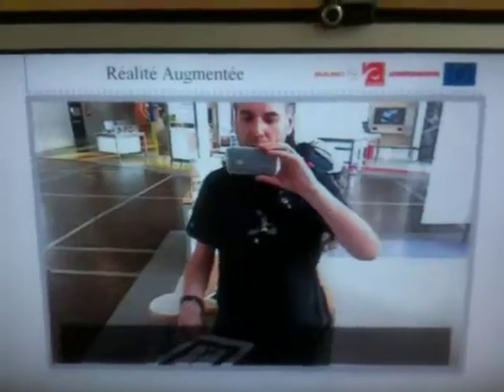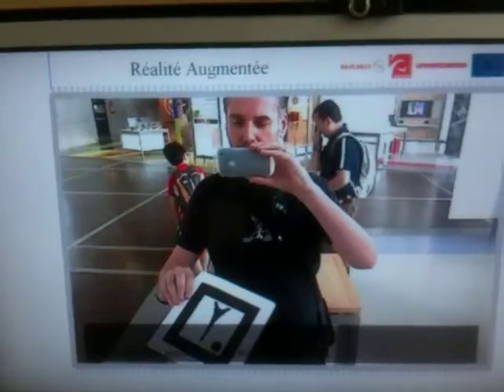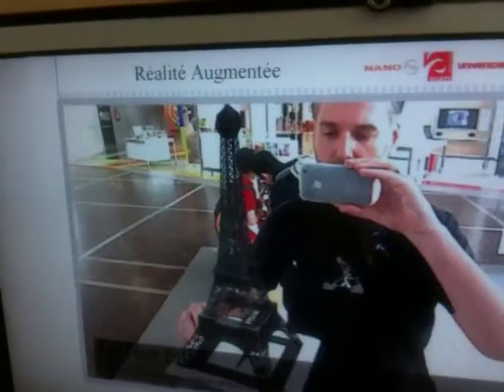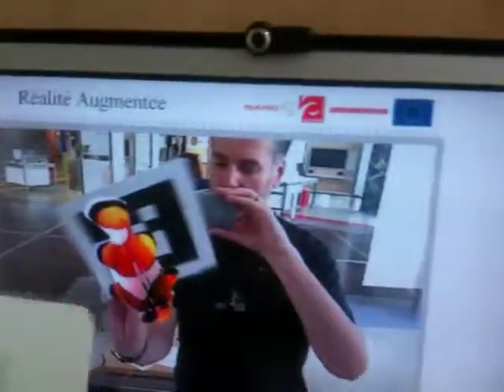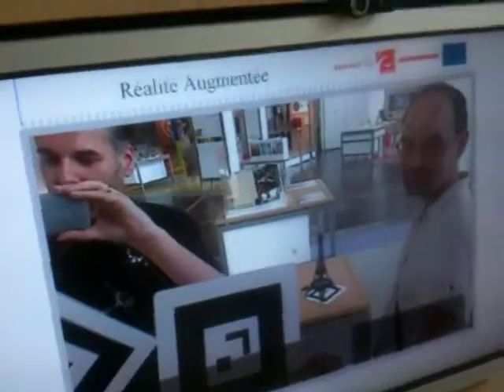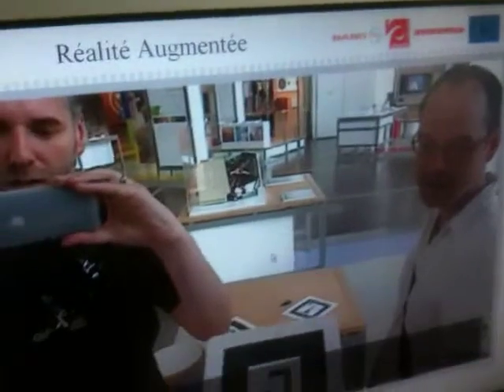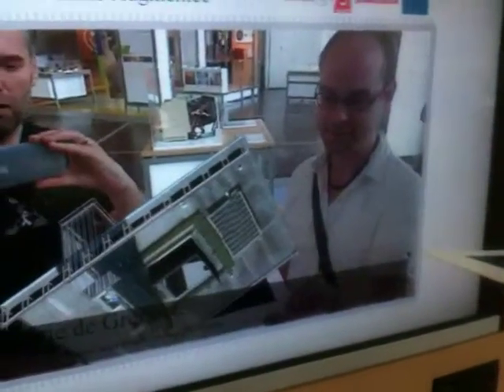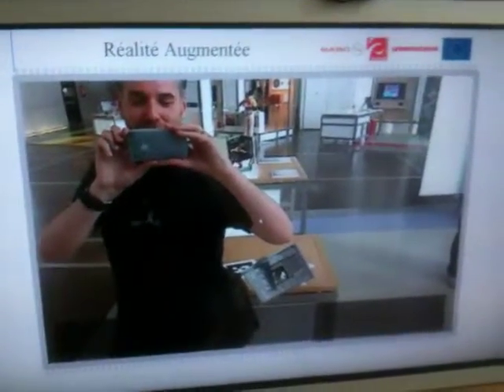Playing with augmented reality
Playing with augmented reality at the Museum of Science and Technology, Paris. Video taken June 2011.